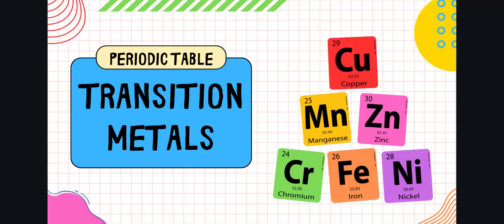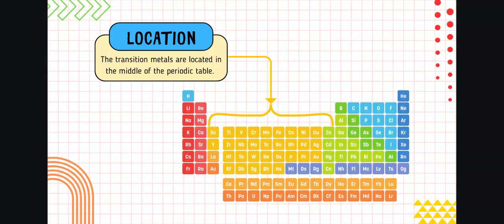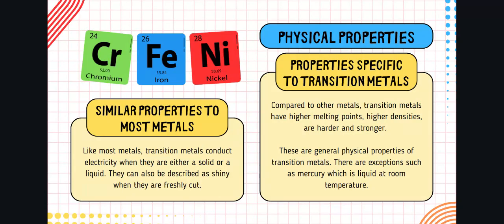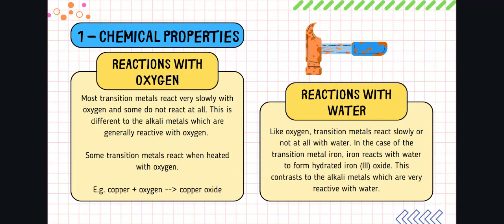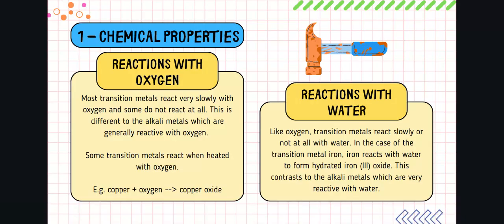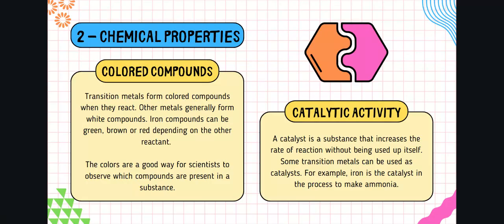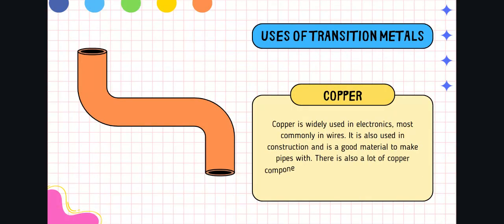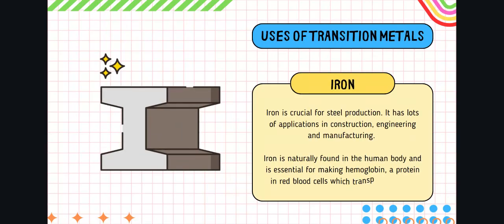Exploring the Fascinating World of Transition Metals